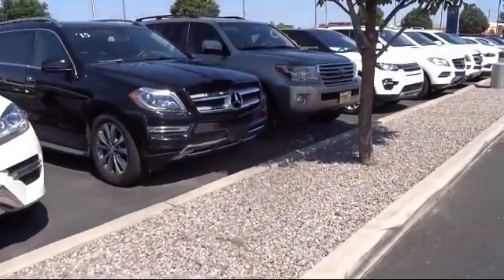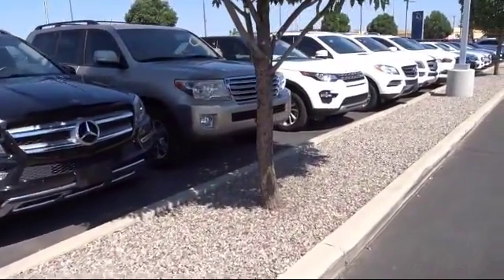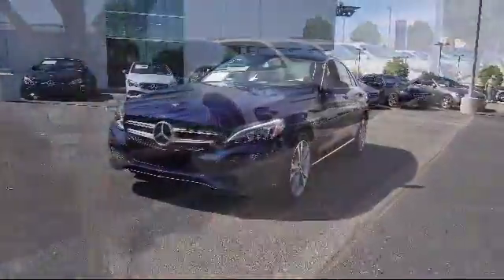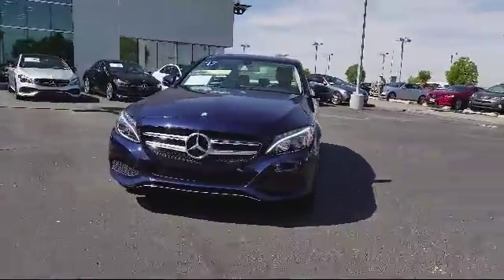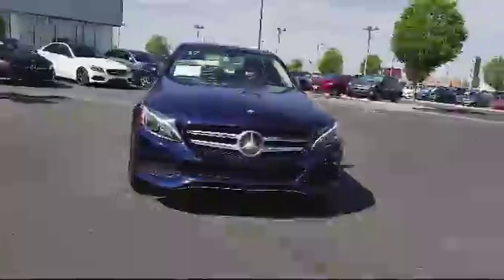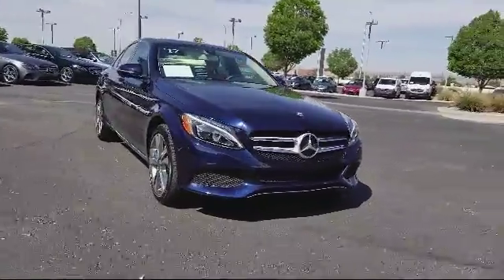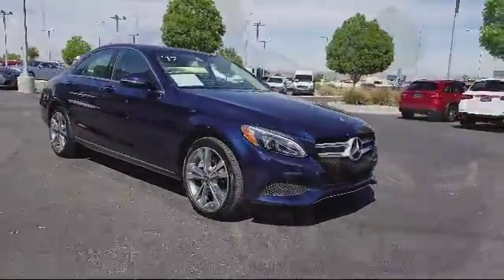2017 Mercedes-Benz C-class Sedan C 300 Albuquerque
2017 Mercedes-Benz C-class Sedan C 300 Stock Number: M07254L Vin:55SWF4KB5HU215531.